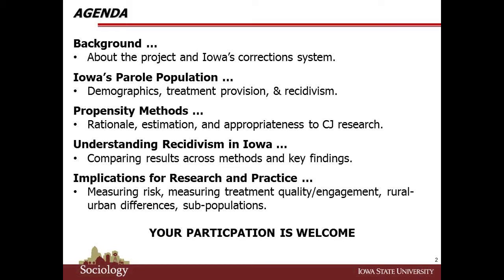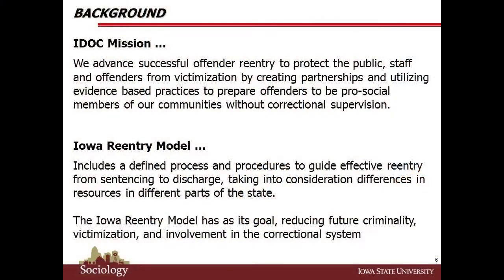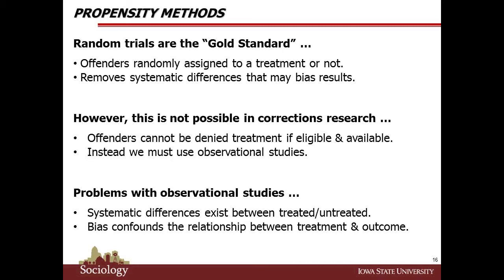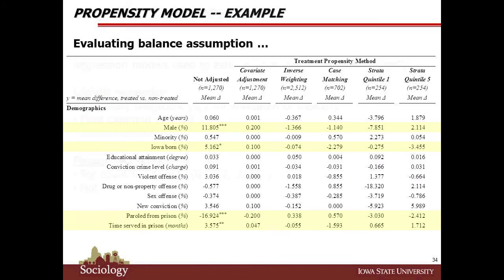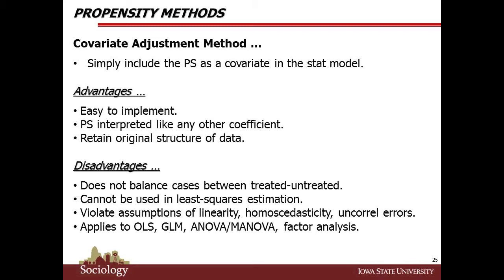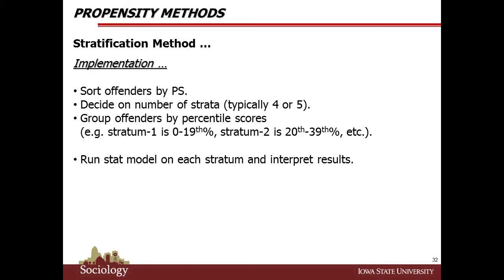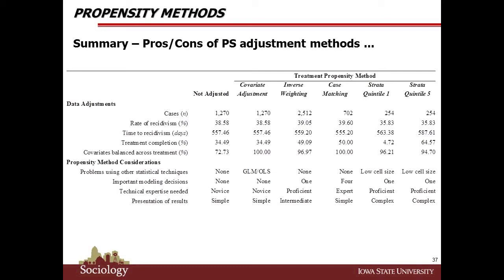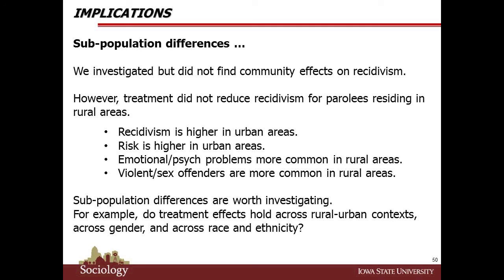Predicting Recidivism on Reentry: An Evaluation of Priority Treatments Using Propensity Methods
Dr. David Peters and Dr. Andrew Hochstetler presented this seminar on September 11, 2013 in Reno, Nevada to the International Community Corrections Association.  More information about their study may be found